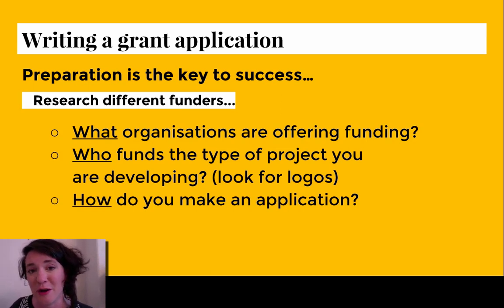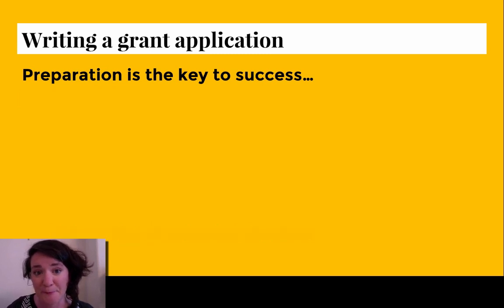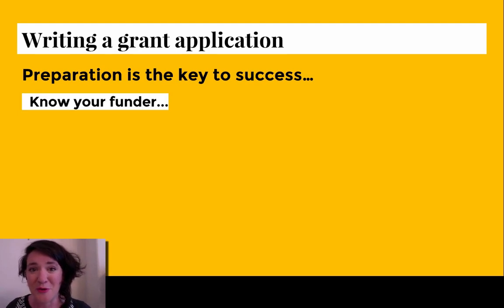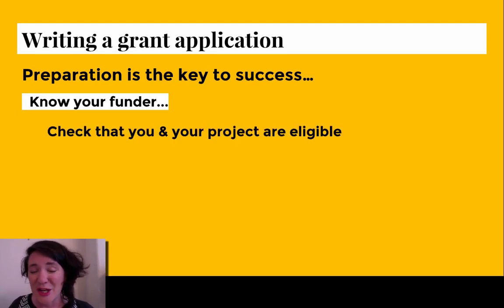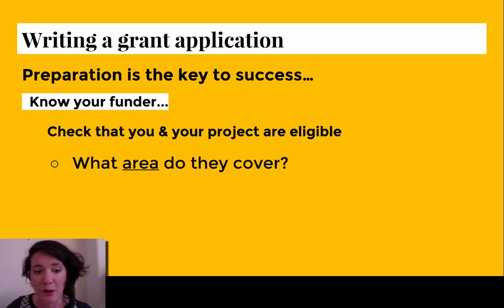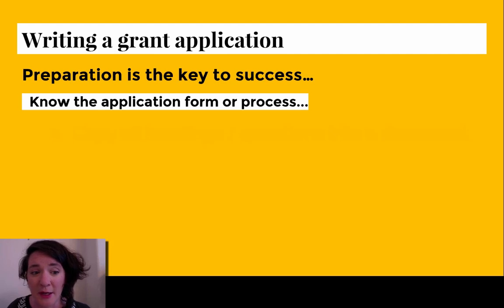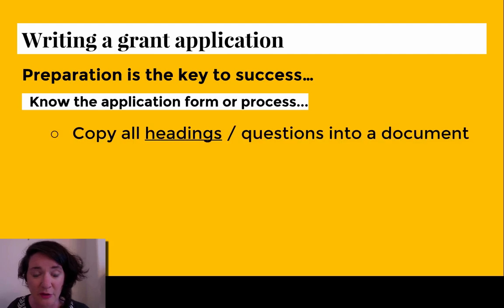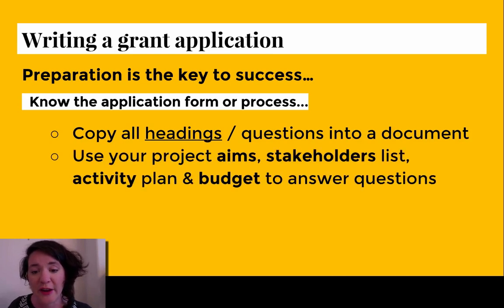Fundraising: Writing Grant Applications - UK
Writing a grant application
Preparation is the key to success…
Know your project:
- What do you need the money for?
- Who does your project benefit? (the stakeholders)
- How much money do you need?

Research different funders...
- What organisations are offering funding?
- Who funds the type of project you are developing?
- How do you make an application?
- Make a list of potential funders

Check that you & your project are eligible
- What area do they cover?
- What types of project to they fund / not fund?
- How much money does the funder offer?
- When is the deadline?

What to do if your grant application is unsuccessful...

Rachel Dobbs is one half of LOW PROFILE, an artist, educator and tinkerer based in Plymouth, UK. Rachel runs workshops for students, arts practitioners and communities on creative approaches to crowdfunding and DIY artist-led activity, and supports artists with access needs to apply for Arts Council England funding – contact me for more details on twitter - @RachelDobbs1